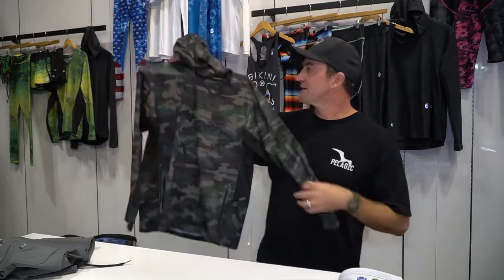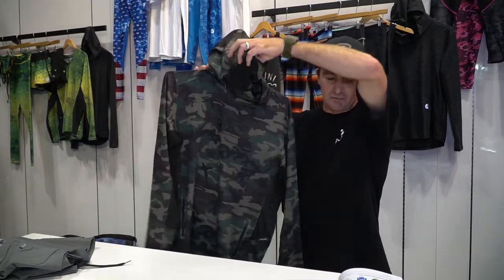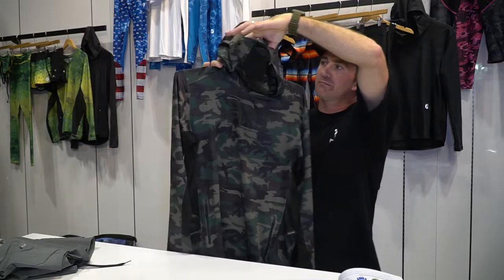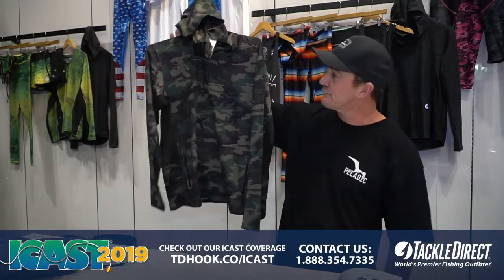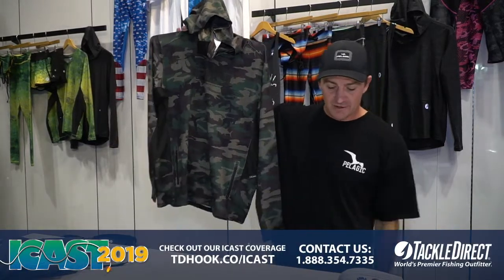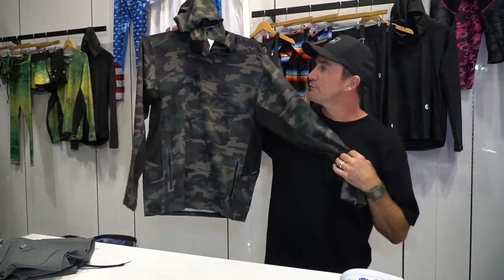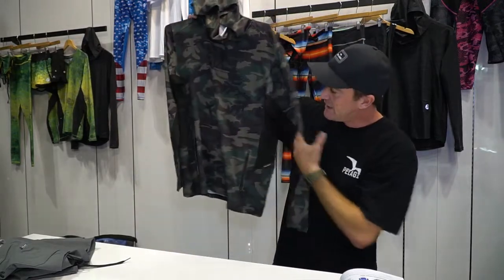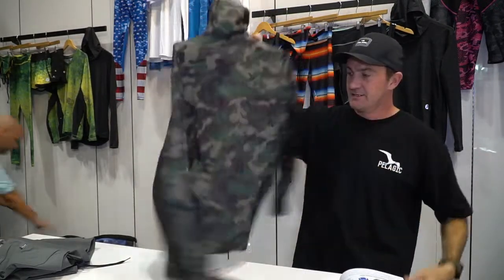Pelagic Exo Tech Performance Fishing Shirt at ICAST 2019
TackleDirect brings you the new Pelagic Exo Tech Performance Fishing Shirt at ICAST 2019, in Orlando, FL. ICAST is the world's largest sport fishing trade show, featuring new fishing gear rods, reels, lures, terminal tackle, apparel and accessories.